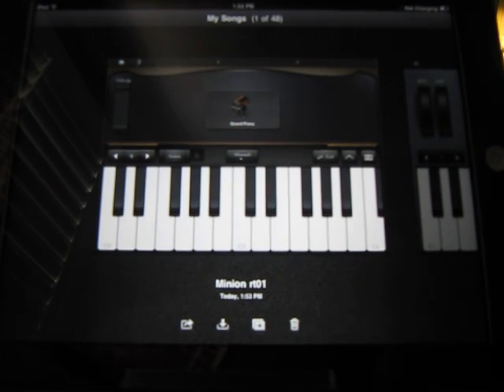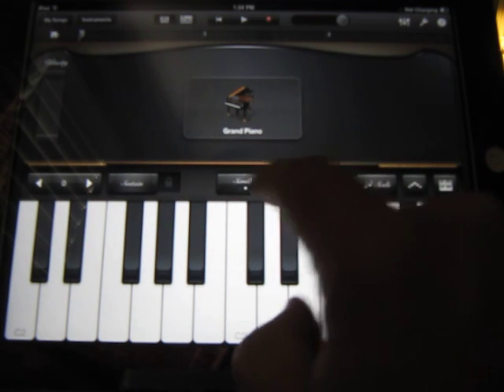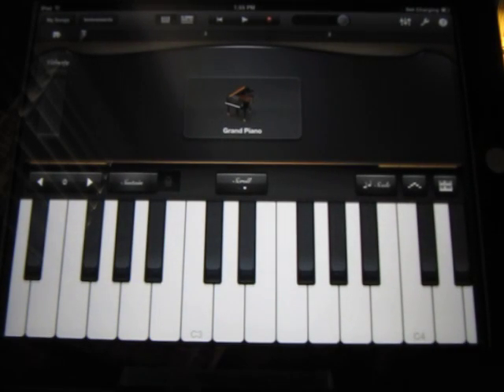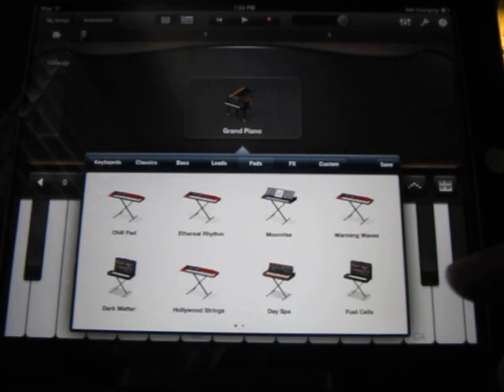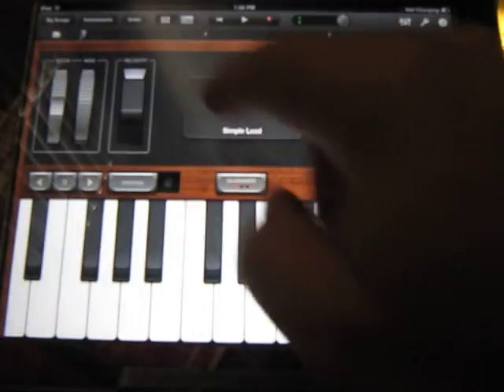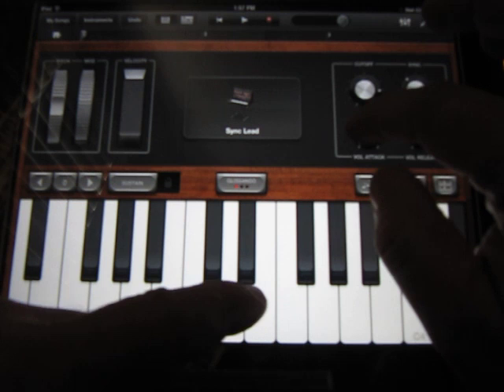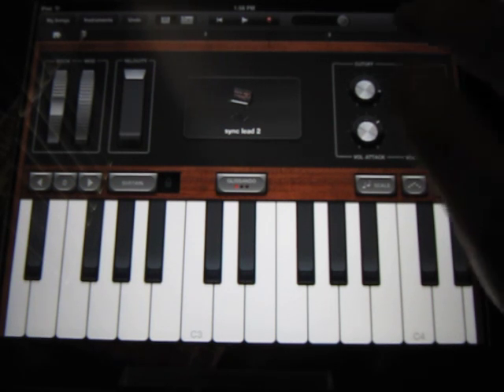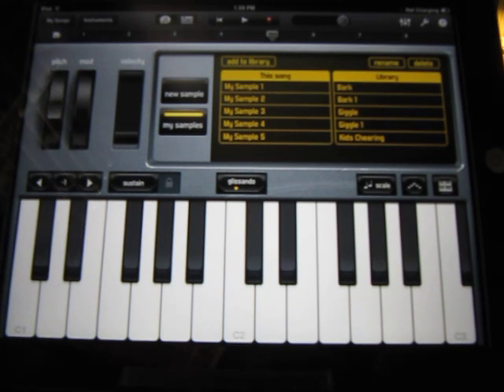GarageBand 1.1 Tutorial; Getting the most from the Keyboard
THis video is to highlight the keyboard features in GarageBand 1.1